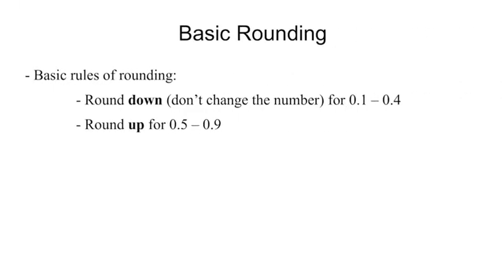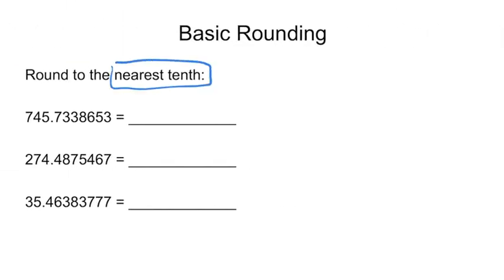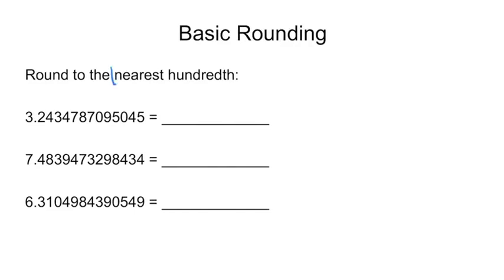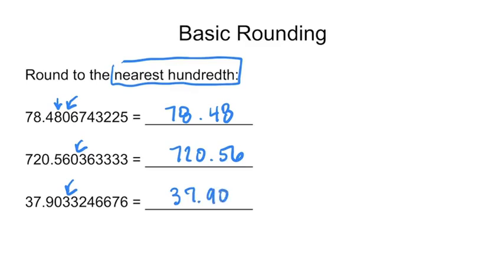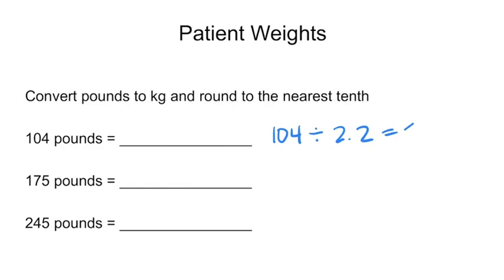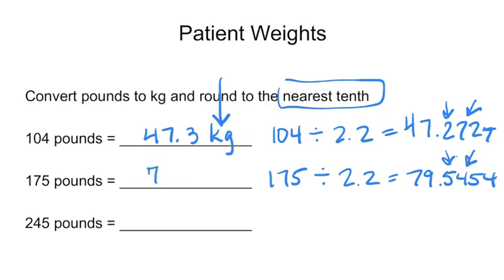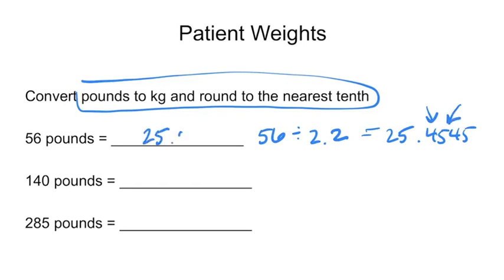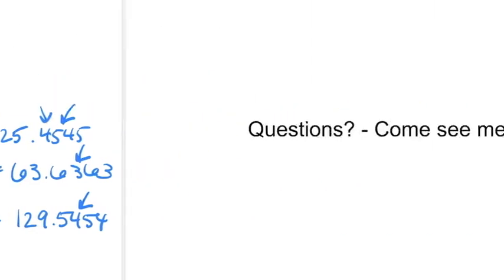Basic Rounding for Nursing Students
Review the basics of rounding numbers for nursing dosage calculations. This quick video covers simple rounding rules to help you calculate and document medication doses accurately.